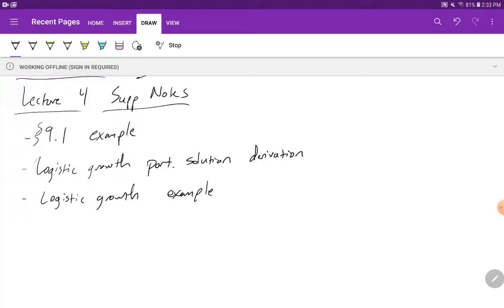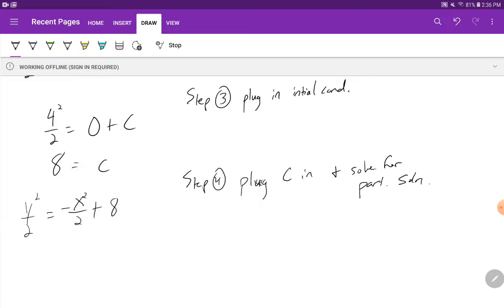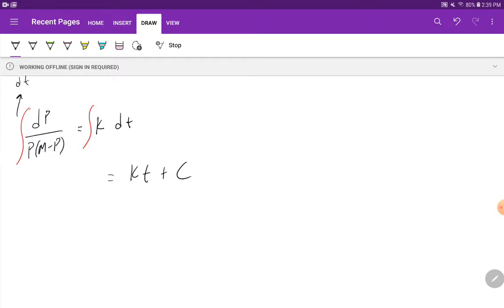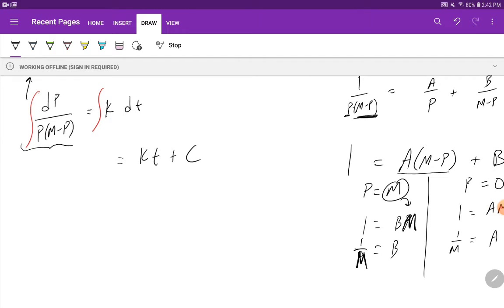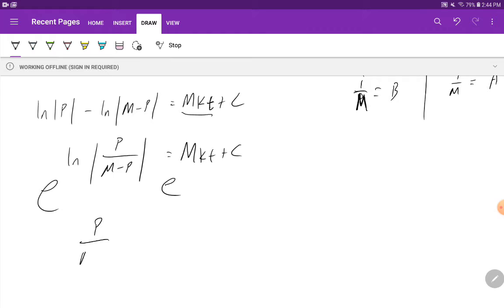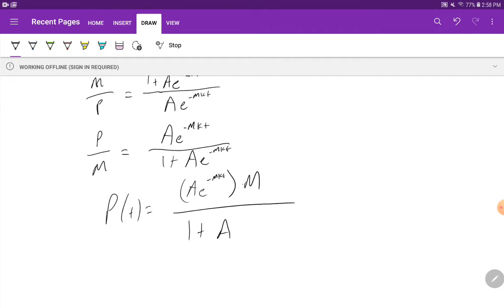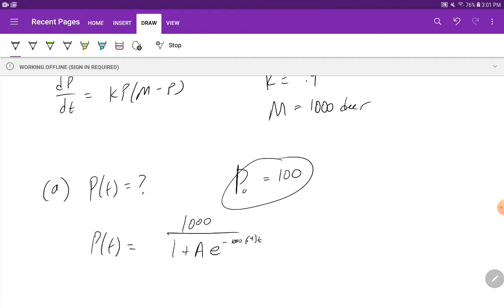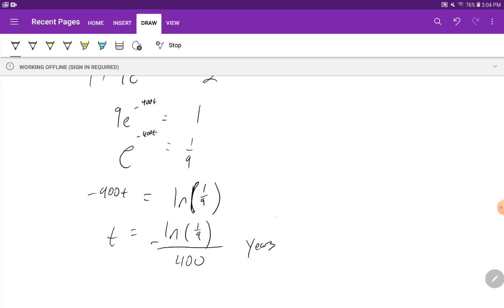Lecture 4 Supp Video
I go through an example from 9.1 (correctly this time *cough*), the (annoying) proof of the logistic function equation using separation of variables, and one more example on how to use the logistic growth equations!